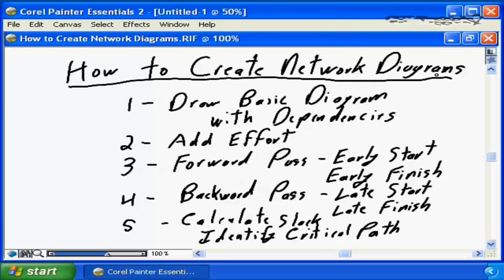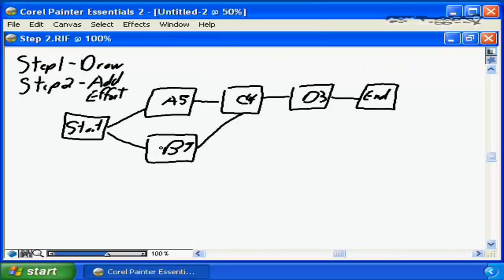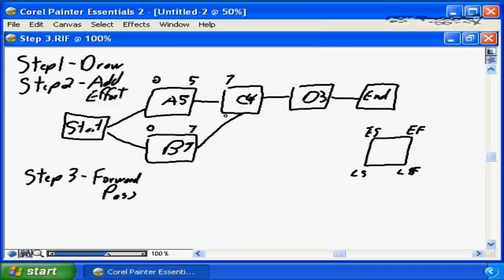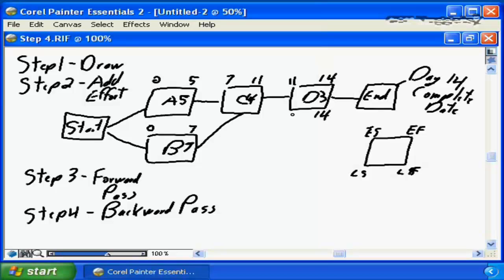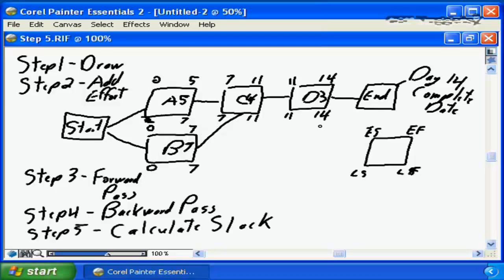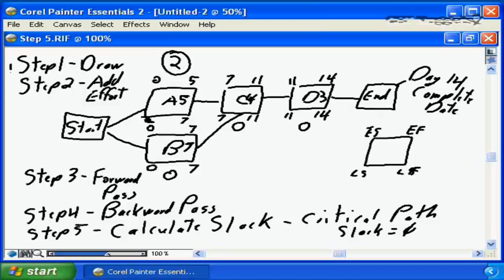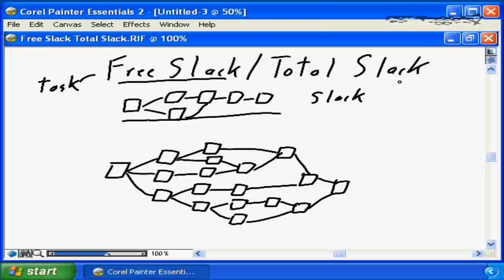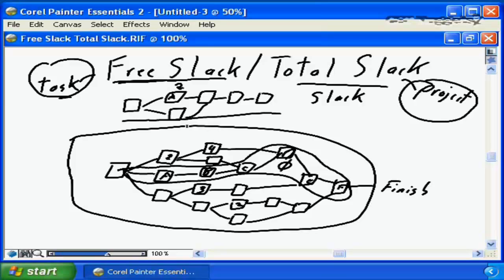Scheduling Using AON